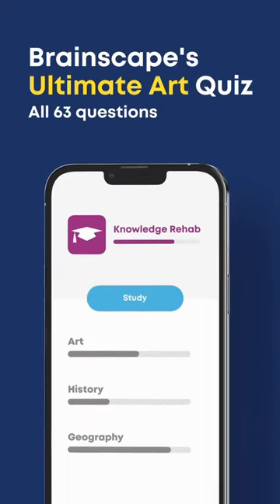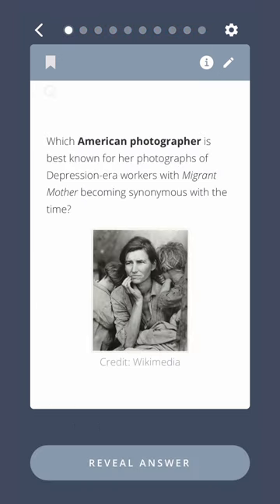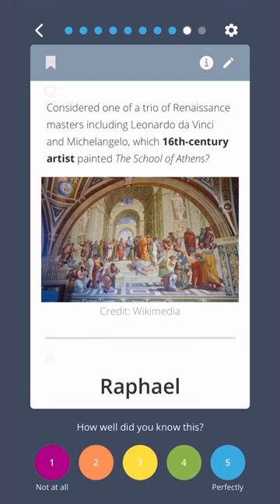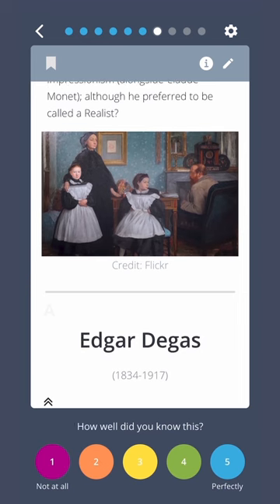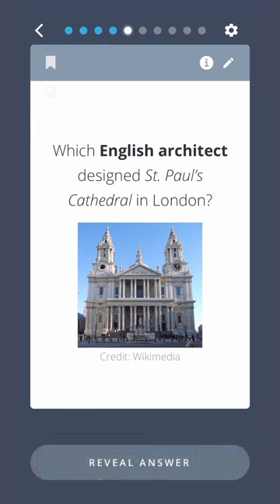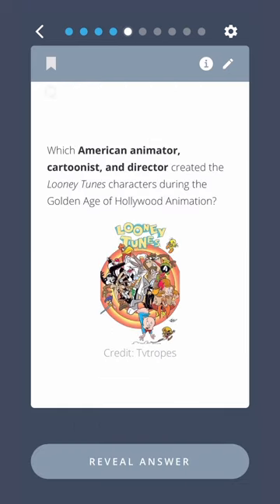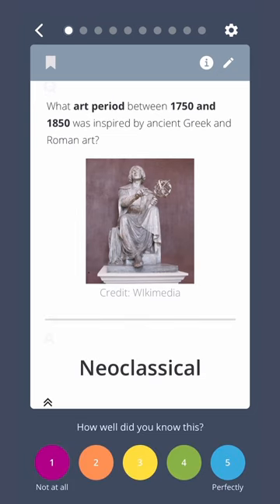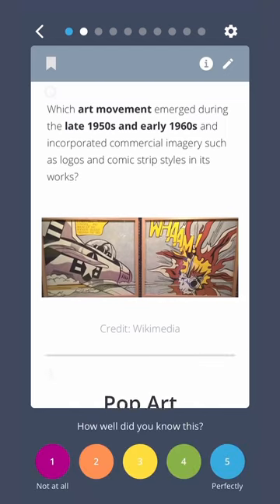Prove your mettle and see if you have what it takes to be a true art connoisseur! Take this art quiz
Welcome to our ultimate art quiz, featuring Brainscape’s flashcards from our ‘Get Smarter’ collection of general knowledge flashcards! Find those (and more art flashcards) here

In this video, we'll test your smarts with a selection of questions and answers that cover a wide range of art history facts, from humankind’s most famous paintings and sculptures to the talented (and oftentimes tormented) souls who created them, for example:
0:50 - Which Mexican painter was best known for her self-portraits and feminist messaging?
5:44 - Which Italian sculptor of ‘Apollo and Daphne’ is considered the era’s greatest Baroque sculptor, and a pioneer of the style?
9:25 - What type of paint makes use of a water-based solution to transfer color to the canvas?

The questions and answers you see on the screen are actually screen recordings of Brainscape’s art flashcards from our ‘Get Smarter’ collection one of the most effective tools for improving your baseline knowledge in all the things you wished you’d learned in school!

So, whether you're an art student, a trivia buff, or just someone who loves to learn new things, this complete collection of art trivia is totally for you! So sit back, relax, and get ready to put your knowledge to the test and get smarter with Brainscape's flashcards.